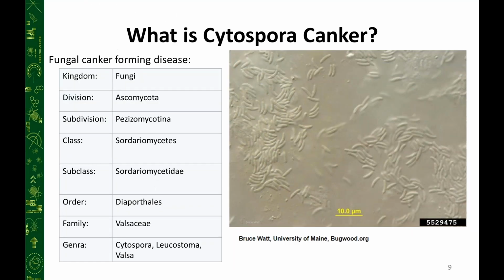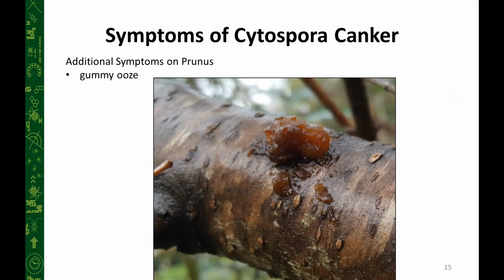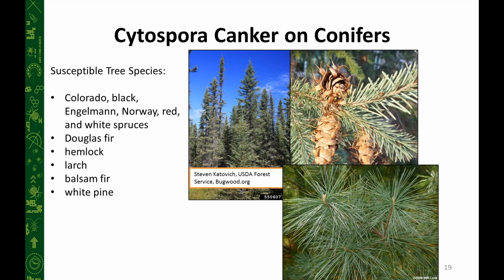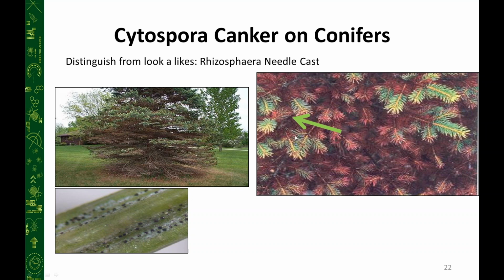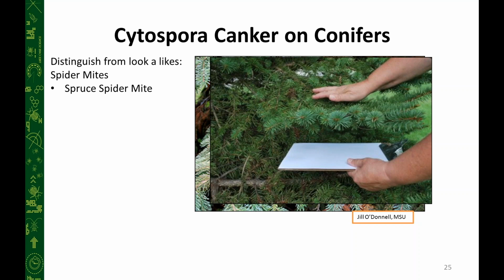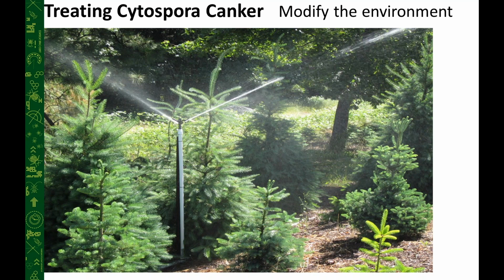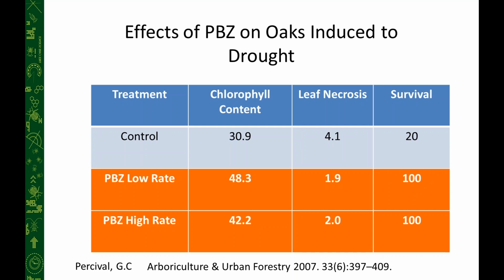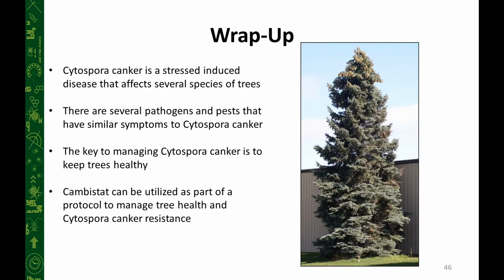Managing Cytospora Canker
Learn from Arborologist Patrick Anderson how the biology of this common conifer disease works and the management options available to combat it.